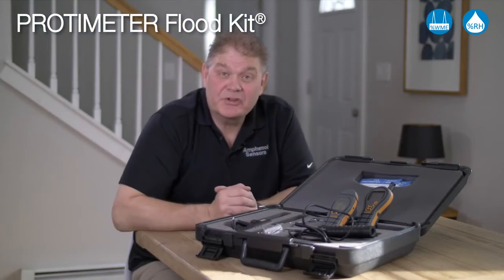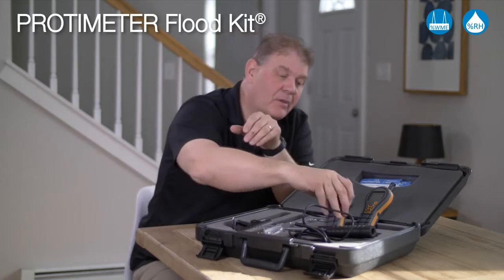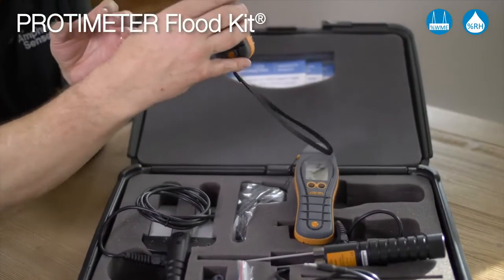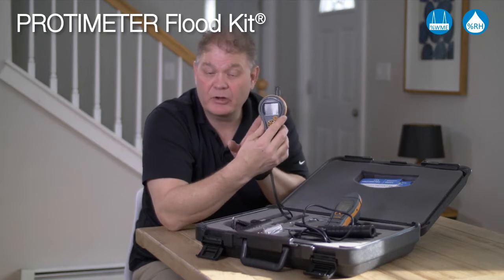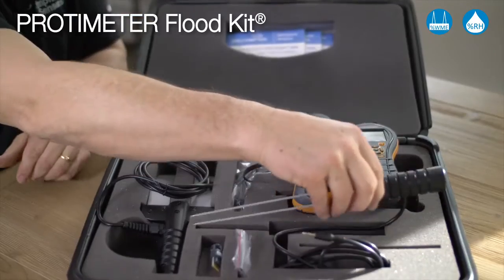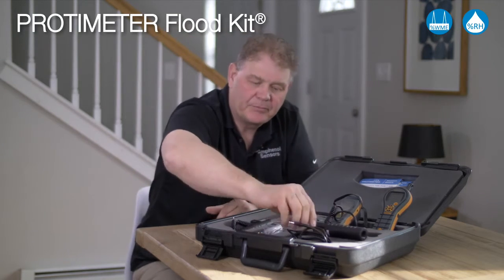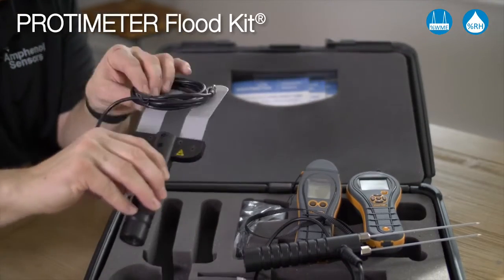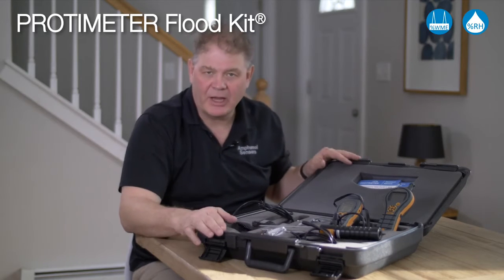Introduction to Protimeter Flood Kit The perfect kit for flood damage restoration!